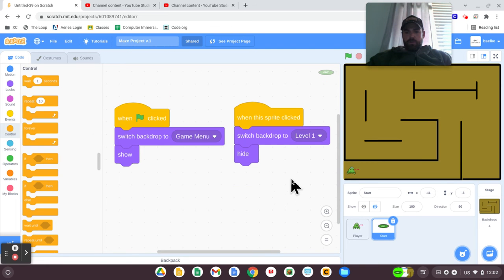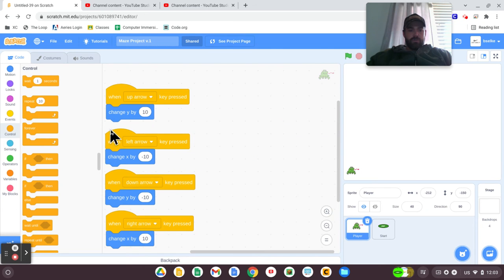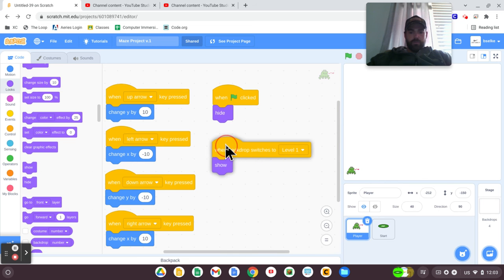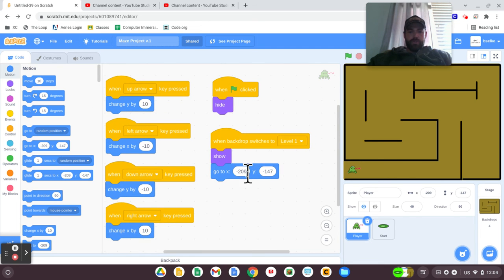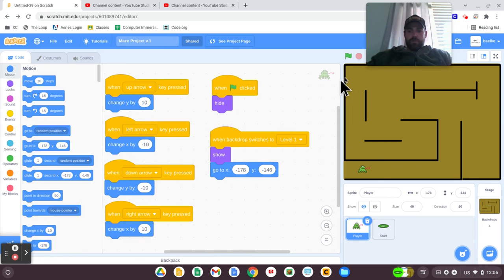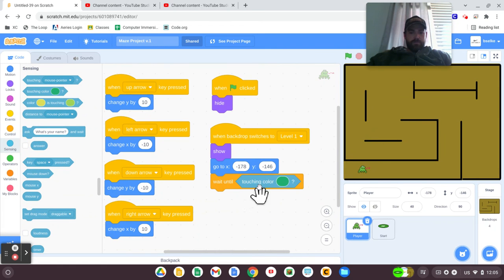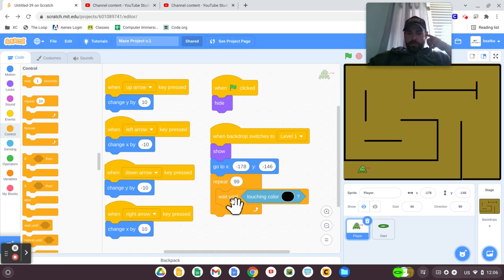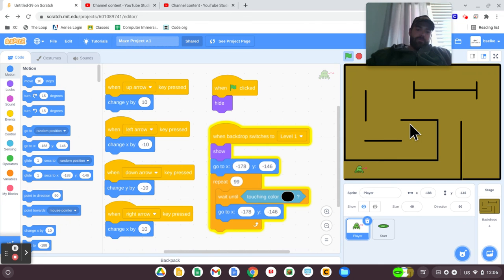Scratch Maze Game Dangerous Lines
This video is about how to have a start position when you switch to level 1 and if you touch a line then it will send you back to the start. Good luck and happy coding!